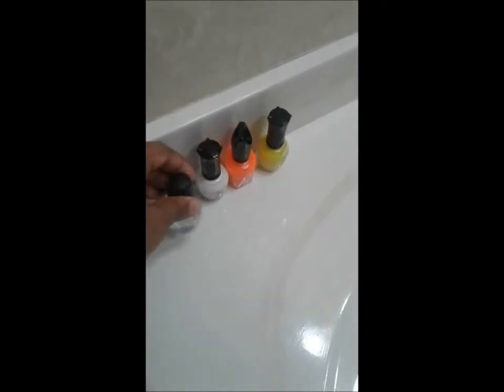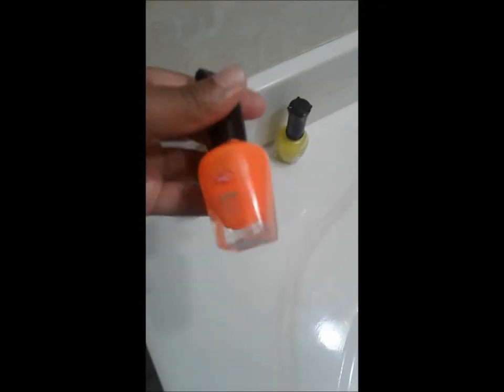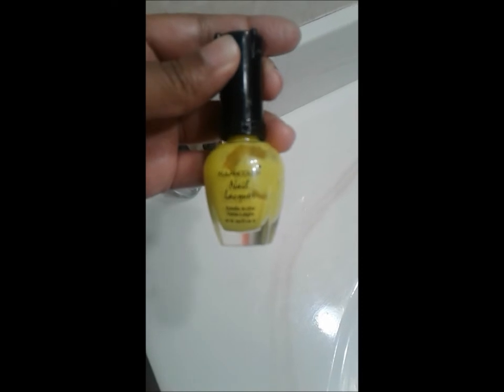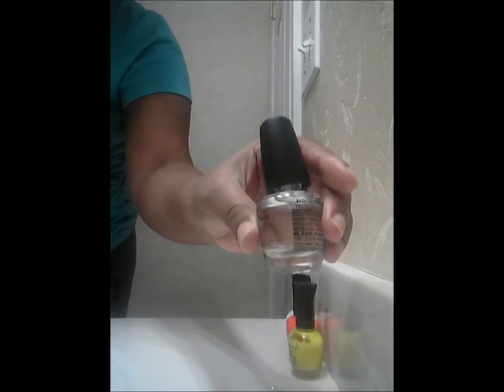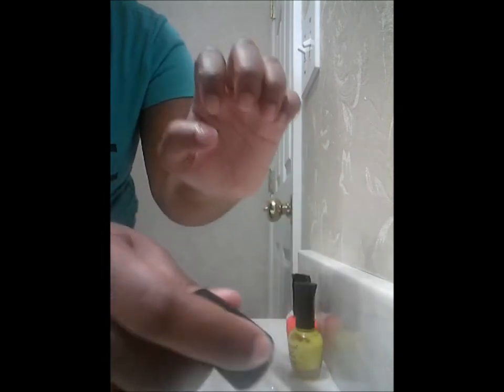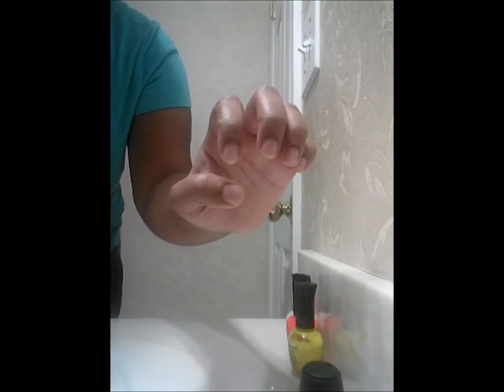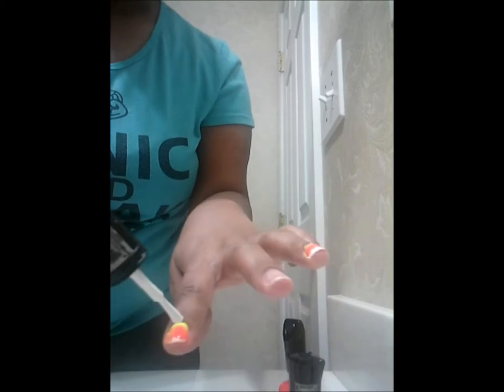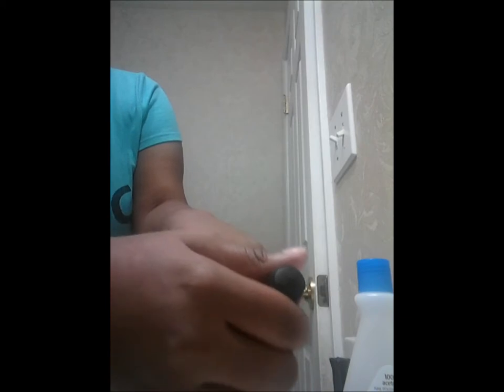Candy Corn Nail Fail Tutorial